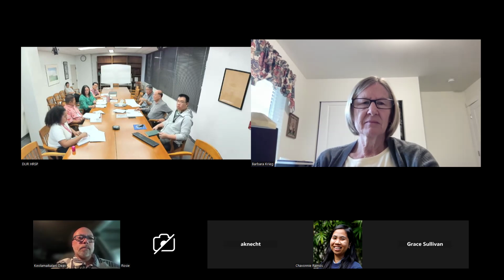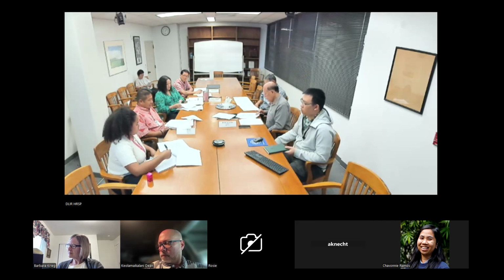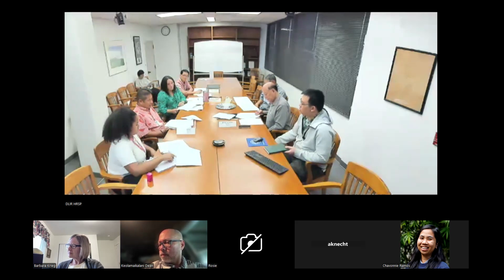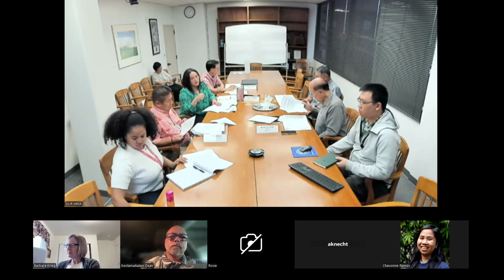Hawaii Retirement Savings Program Board Meeting January 28, 2025